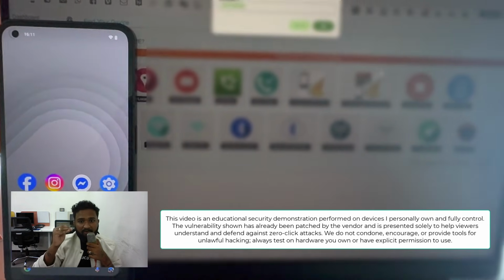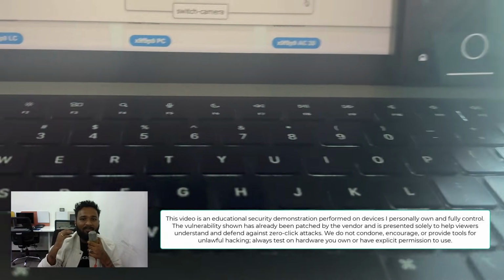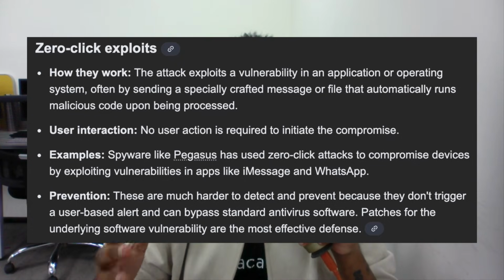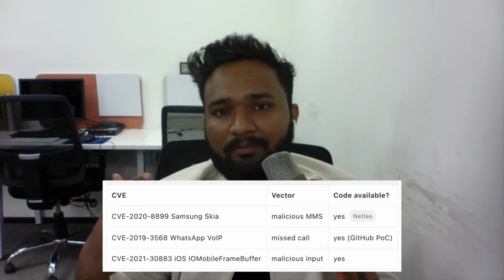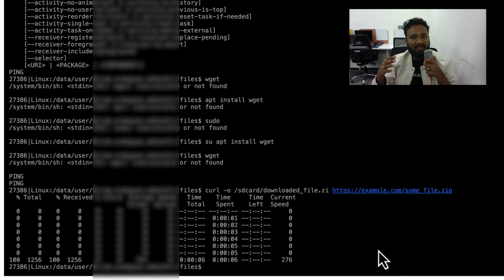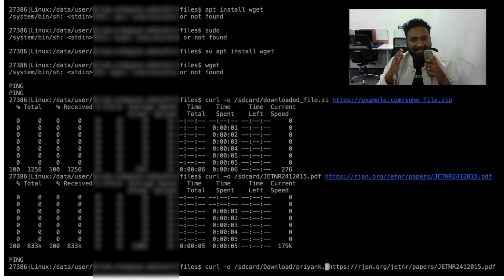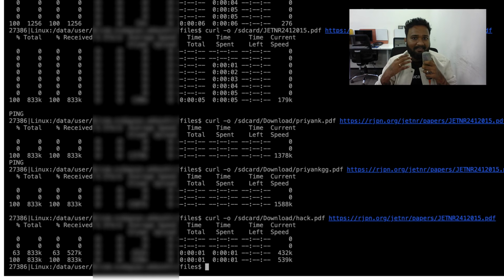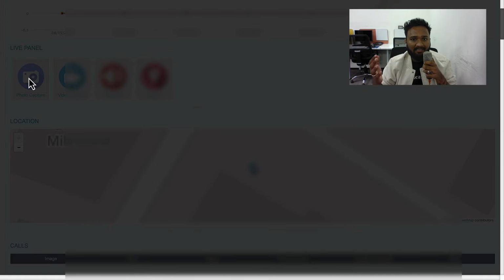Zero Click Exploit Pegasus Attack Working and Proof of Concept | Ultimate Zero Click Video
This video is all about zero-click exploits, something like Pegasus, and how the zero-day vulnerability in buffer overflow attacks works to exploit a zero-day bug and gain superuser or root subsystem access in an Android device remotely with a normal notification with zero user interaction, and gain complete access to the system.

00:00 What is inside this video?
00:29 Disclaimer - Educational Video
00:40 What is inside this video?
01:24 Timestamp of this video
01:46 What is an exploit?
02:15 What is a zero-day exploit or a zero-day vulnerability
02:52 What are CVE Common Vulnerabilities and Exposures
03:36 Working of Exploits
04:00 Click Exploit vs Zero Click Exploit
04:22 What is Zero Click Exploit
06:03 Common Zero-Click Exploits
08:28 Practical Zero-Click Exploit